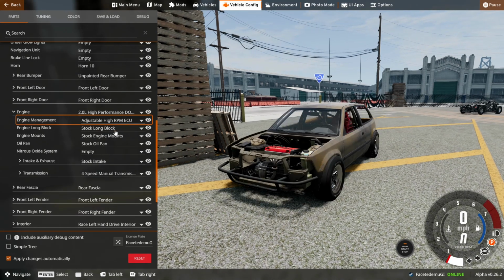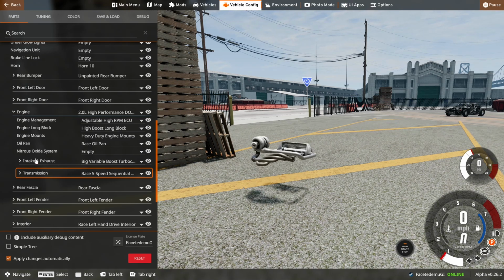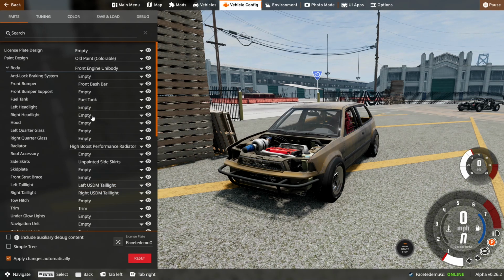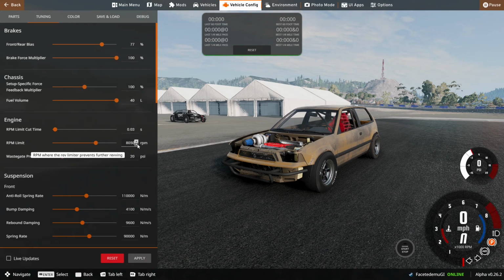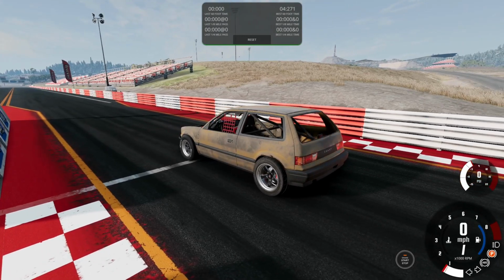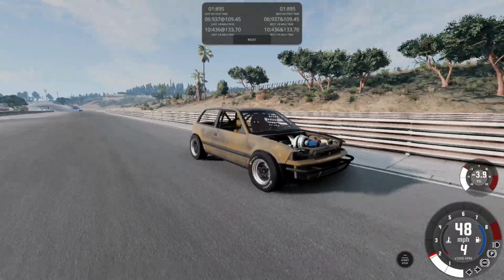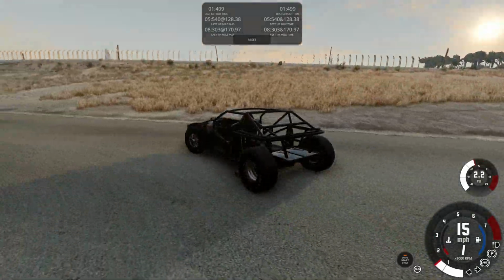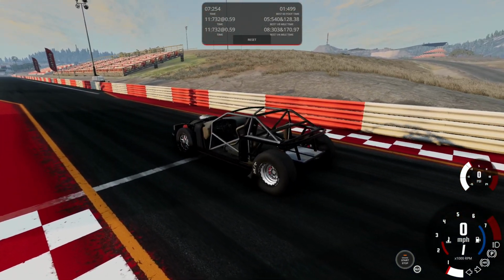BeamNG.Drive: Roadkill: Episode 78: FWD Drag Racing FAIL!